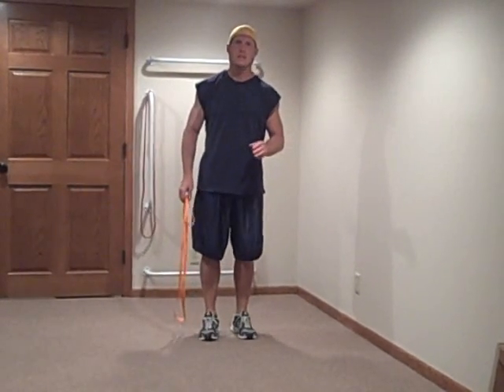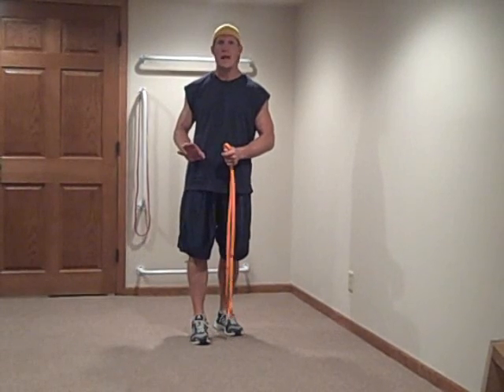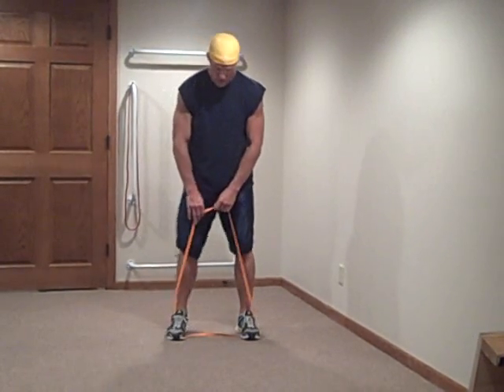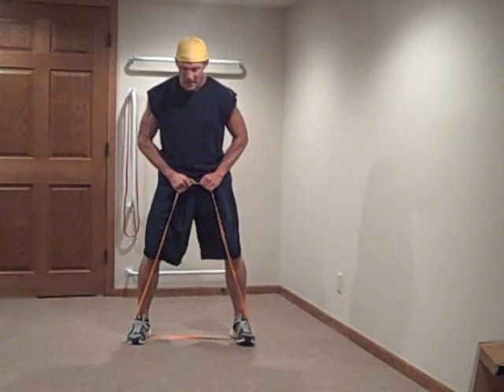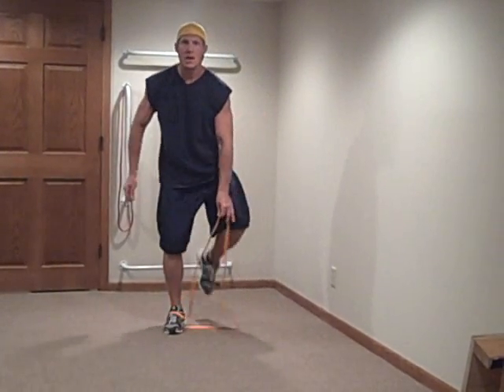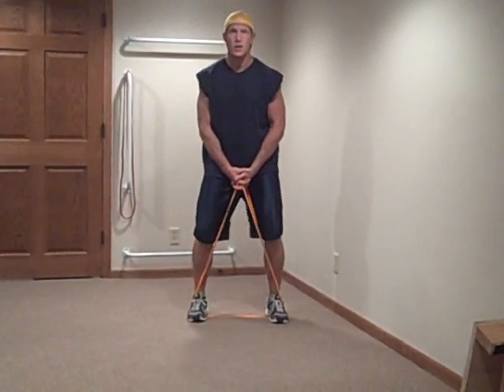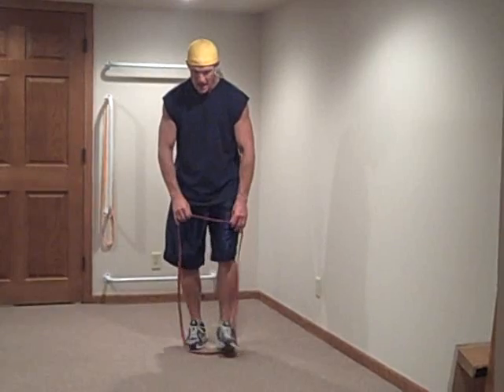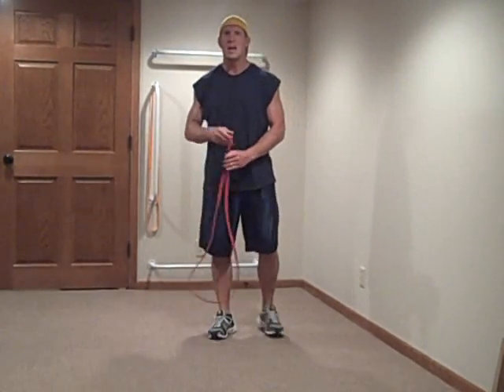Lateral Band Walking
Using resistance bands to activate the hip prior to workouts.  Easy way usng resistance bands to make sure you have the gluts on board